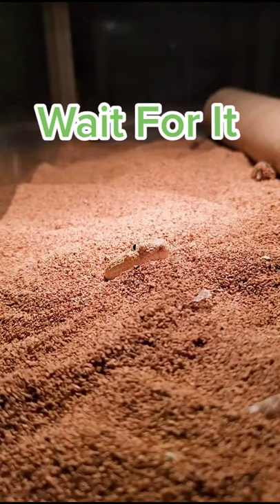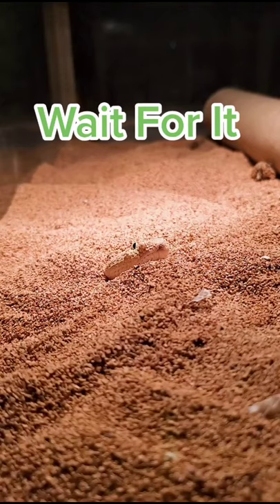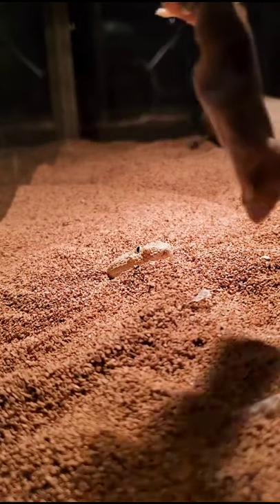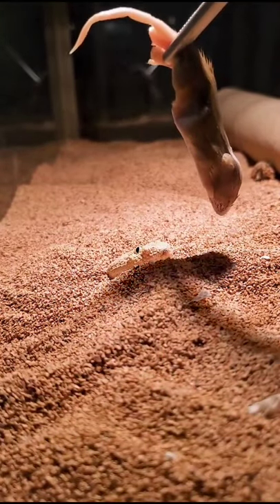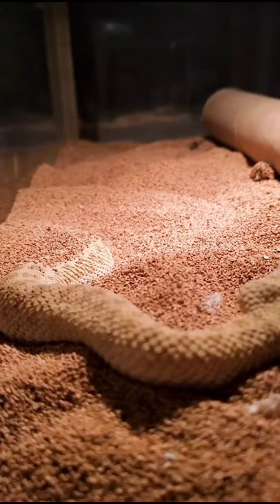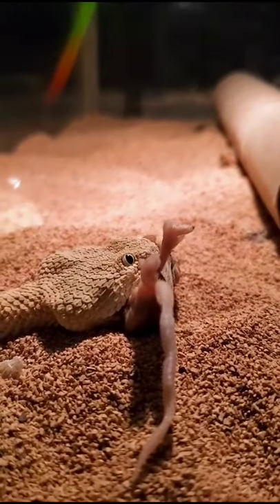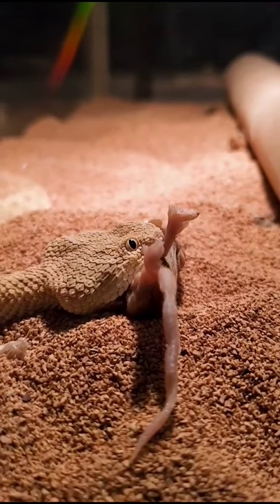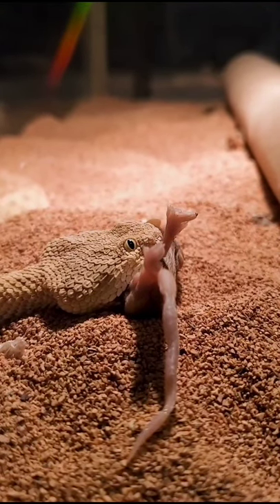Saharan sand viper eating a mouse.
Check out the Venom Shop for all your reptile oddities